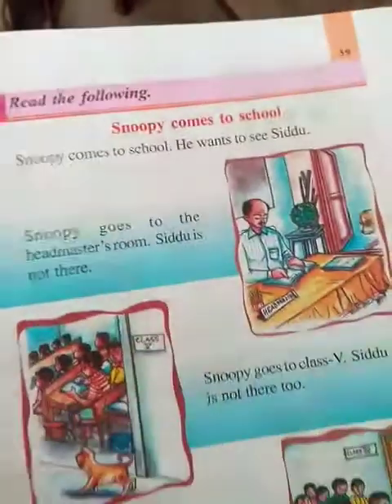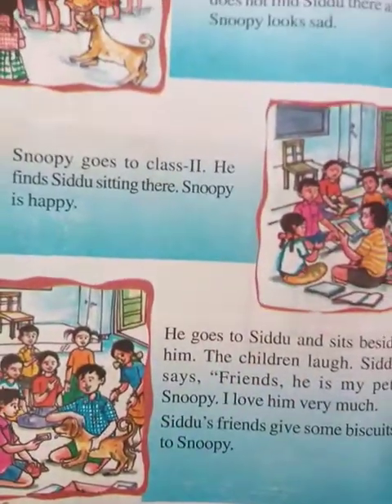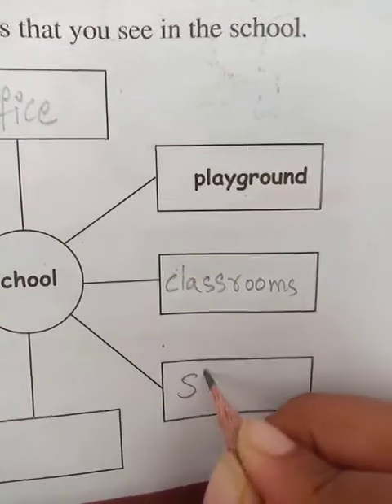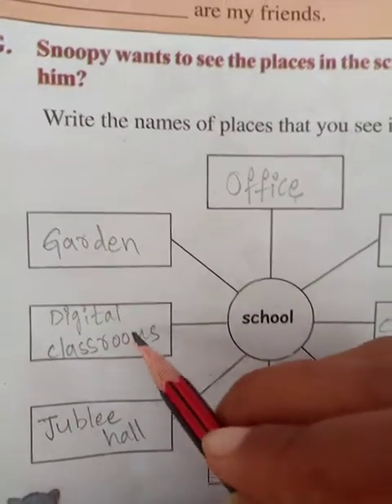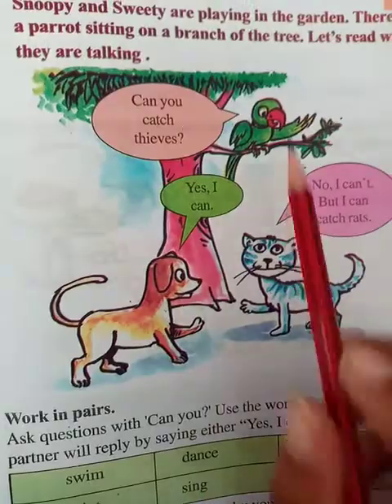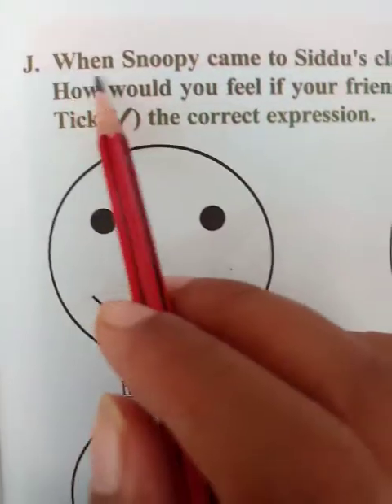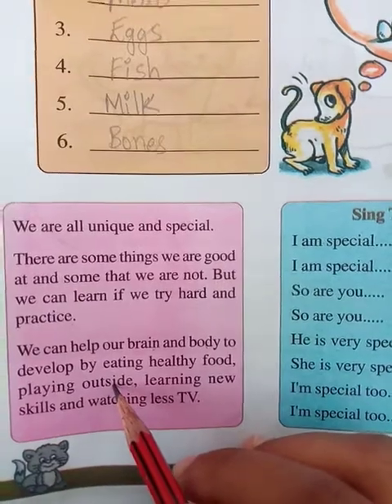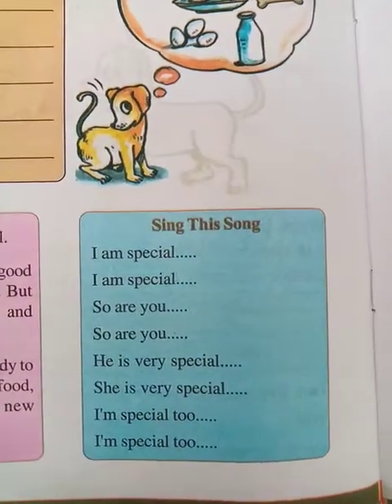2 Class English: 4 Snoopy Comes To School Part 4